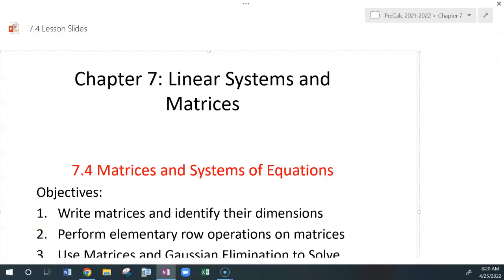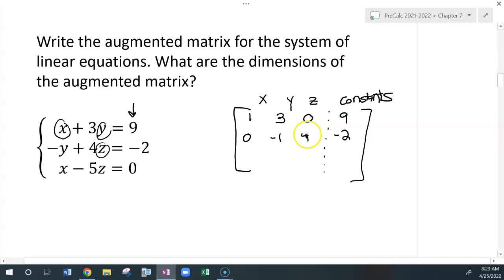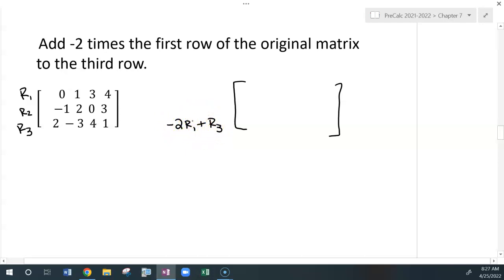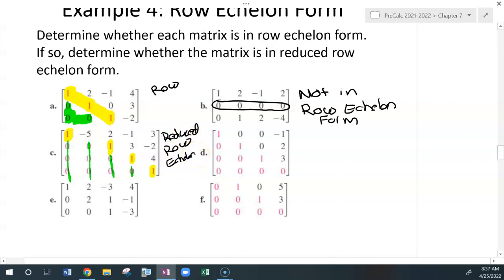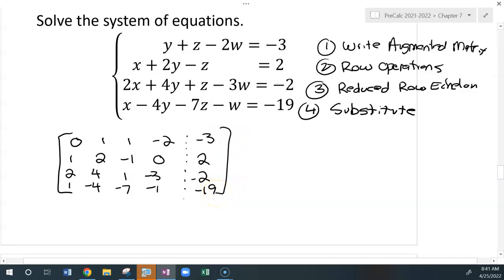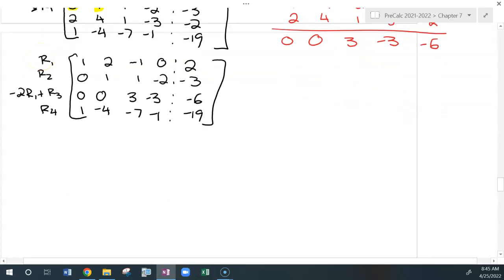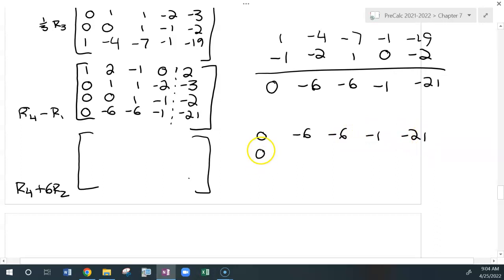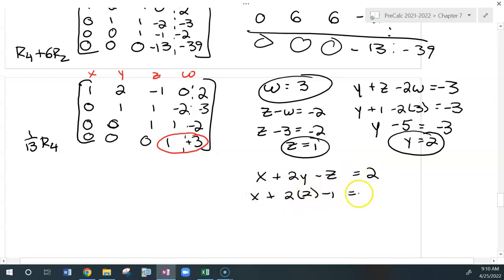PreCalc 7.4 Matrices and Systems of Equations